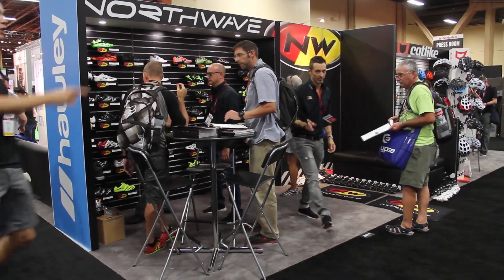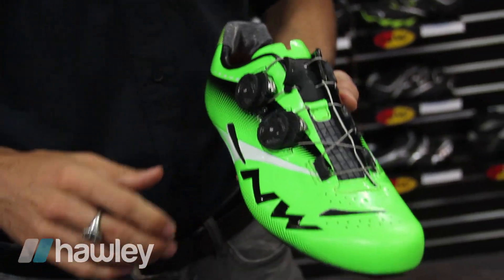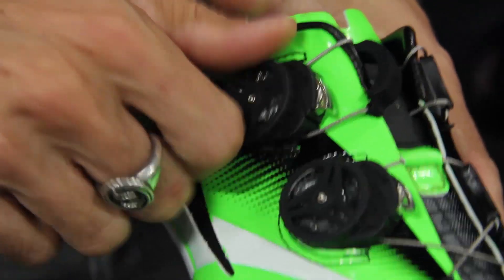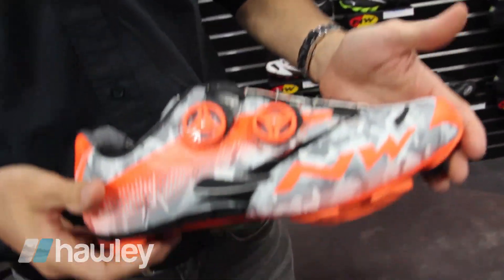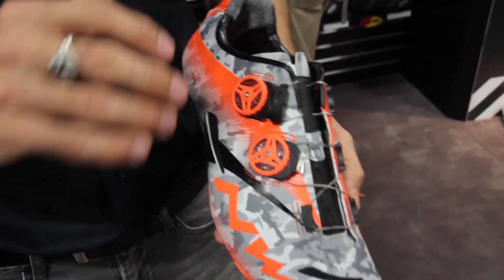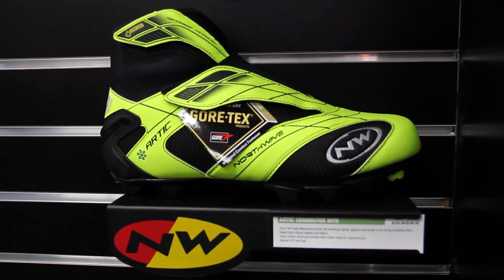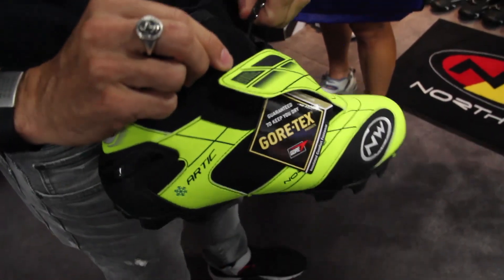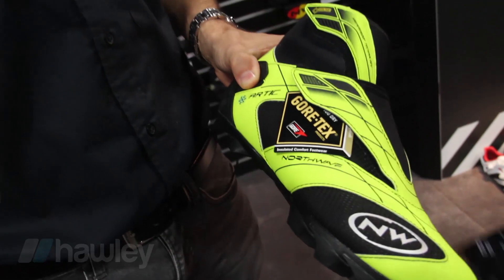Interbike 2014 • Northwave Extreme Tech Plus/ MTB, Arctic Commuter Shoes